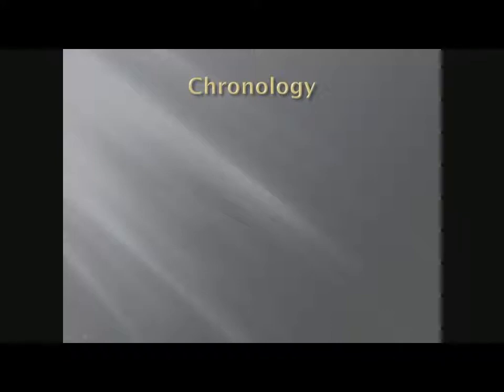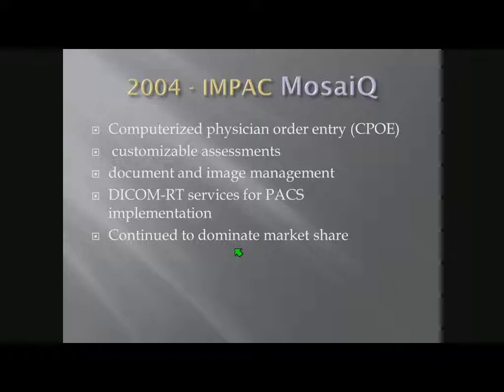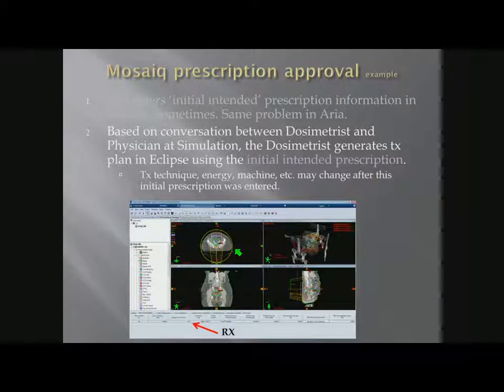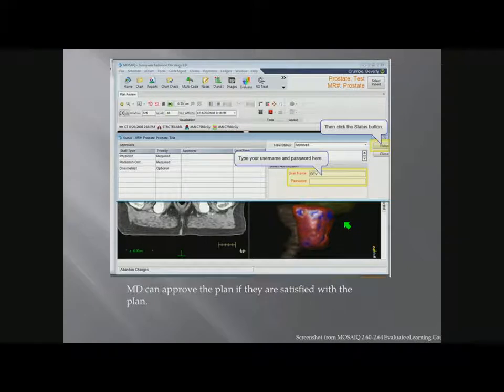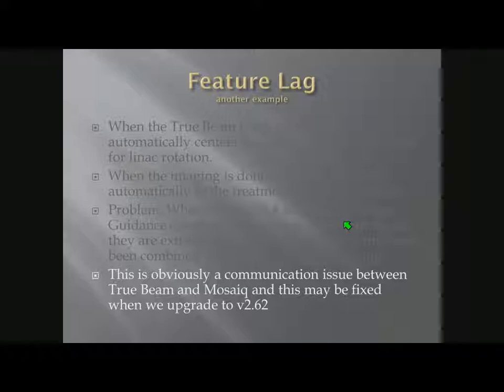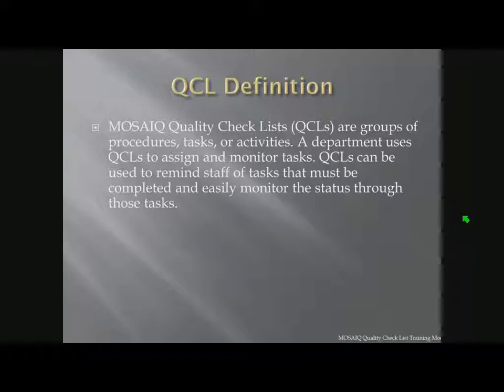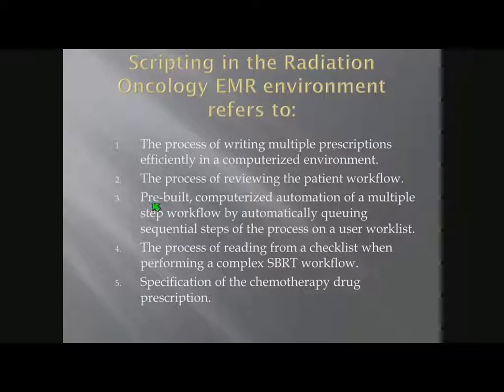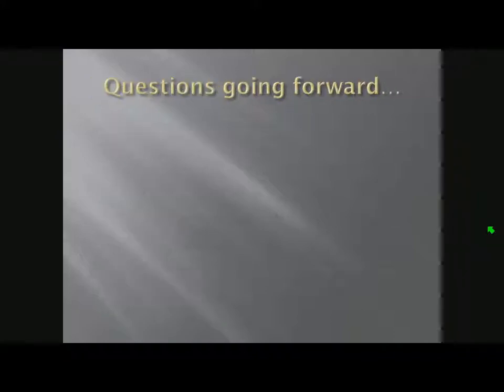Medical Physics Mosaiq for Record Keeping